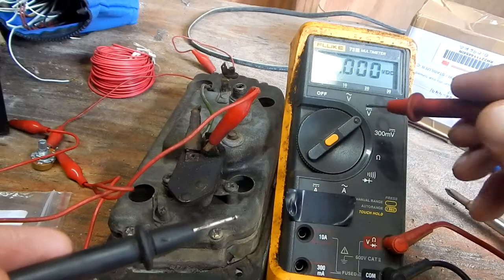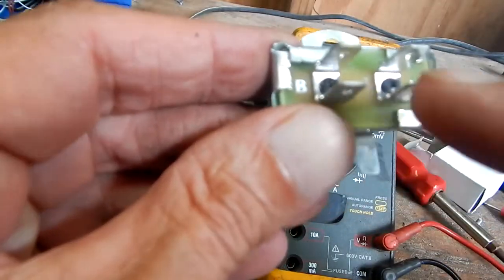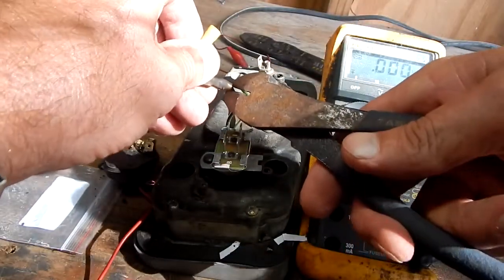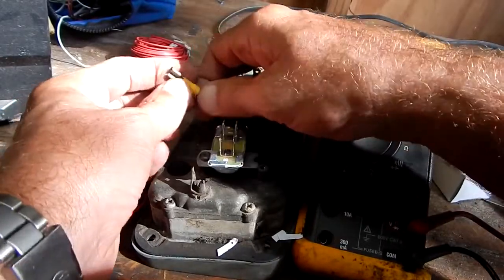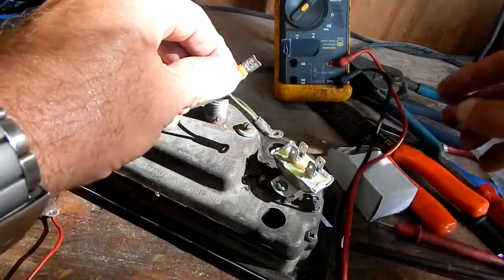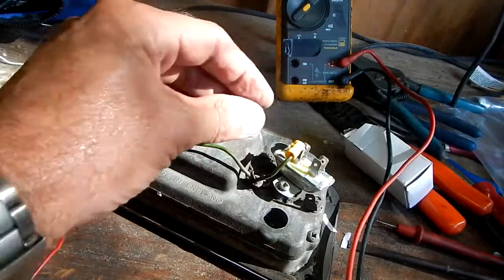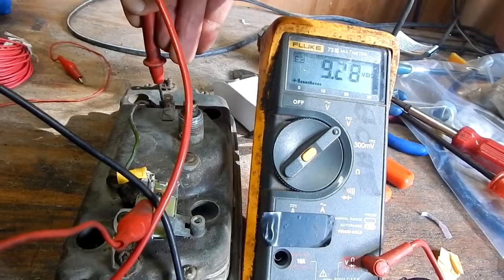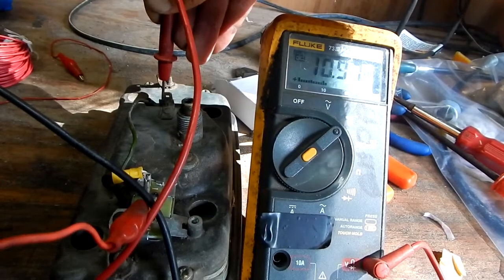Replace Instrument Voltage Regulator (Stabilizer) Ford 2000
Replace Instrument Voltage Regulator (Stabilizer).  Some call this a voltage stabilizer. On a ford 200 tractor instrument cluster.  I read that the output should be a pulsating DC and some say it reduces the volts to 10 or 5 VDC. Found it for $15 so I am going to replace it. Video shoes replacing the part and Crimping a new wire to adapt to the new part.